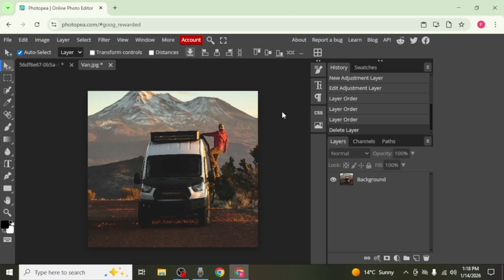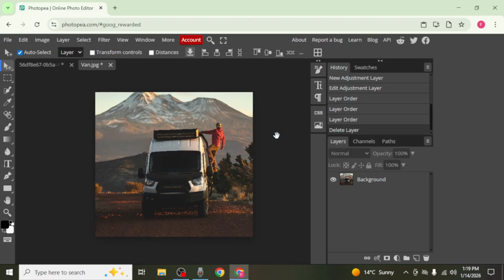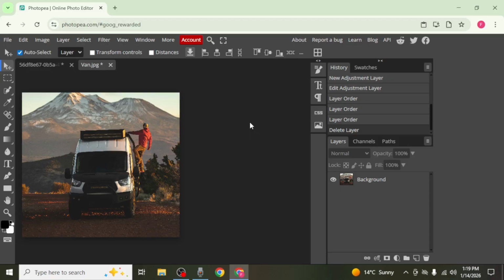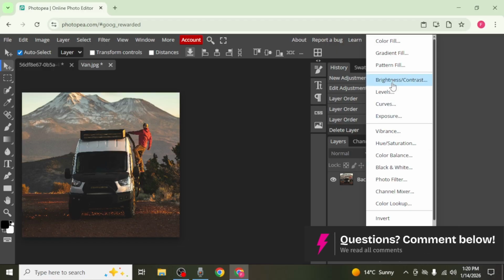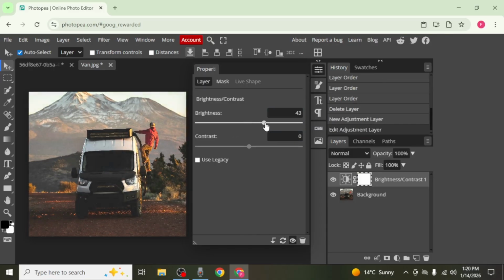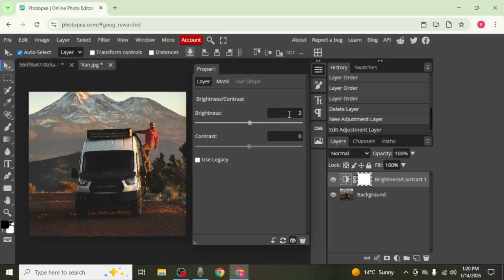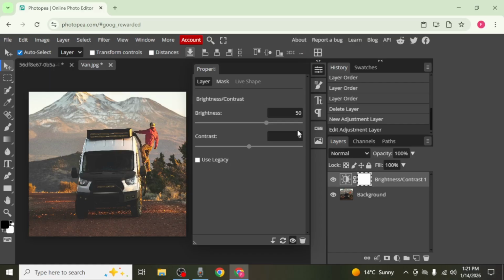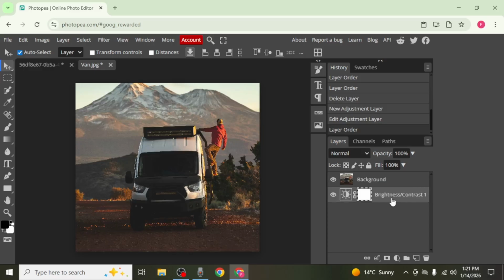How to ADJUST BRIGHTNESS in Photopea (Step by Step) 2026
This tutorial will show you how to adjust the brightness of your images in Photopea to get just the right look. Please consider liking the video and letting us know if you have any comments, ideas or questions, we really appreciate any feedback! We have plenty of other tutorials on our channel so come and see if we can help you with anything else :)